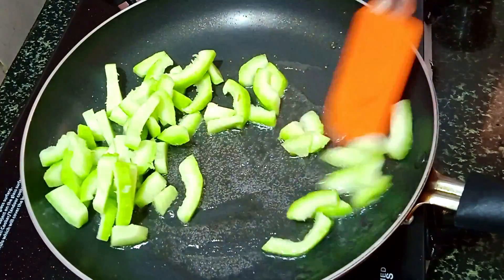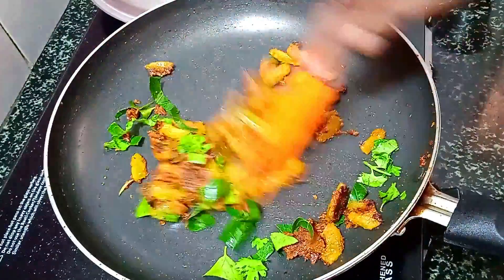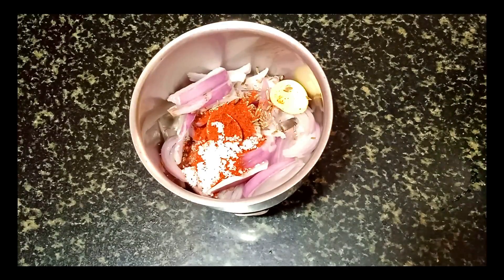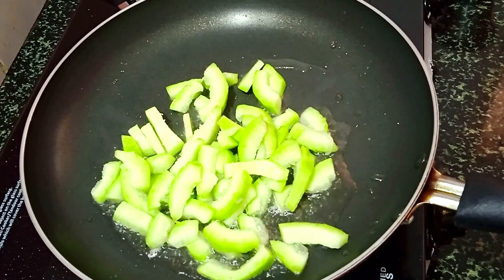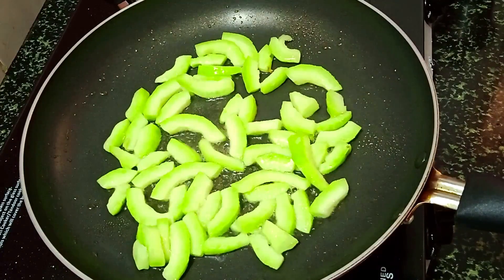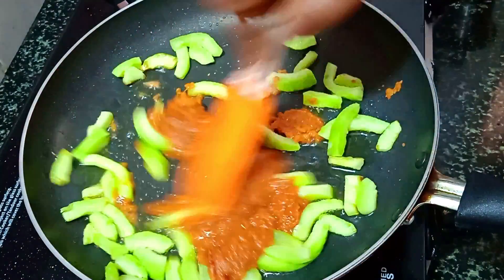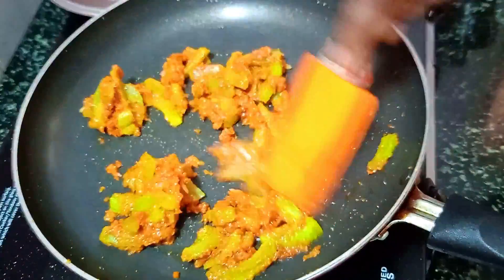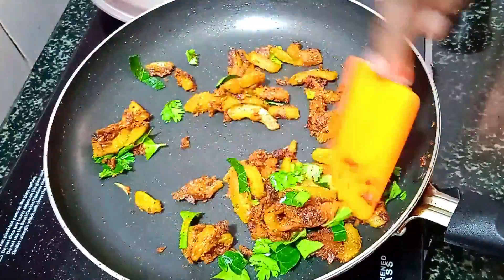Pudalangai fry seivathu eppadi / Pudalangai recipes in tamil / Snake gourd fry in tamil